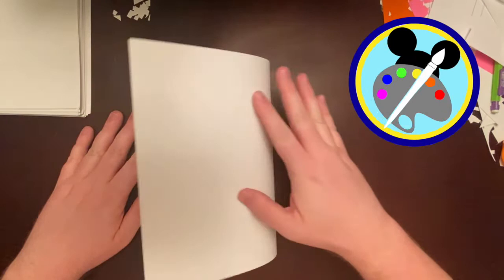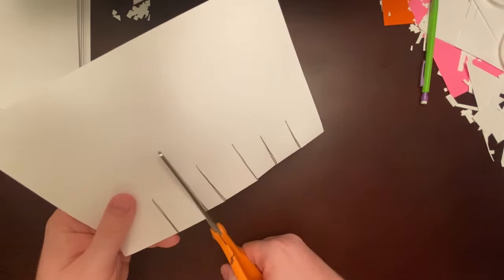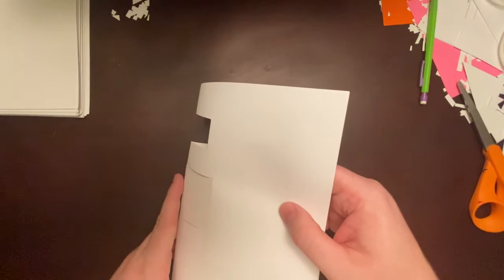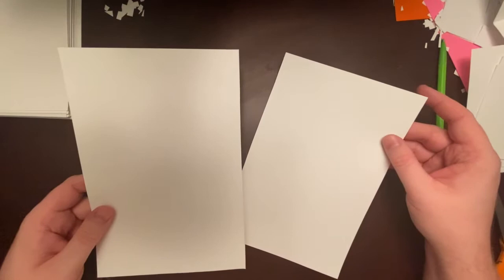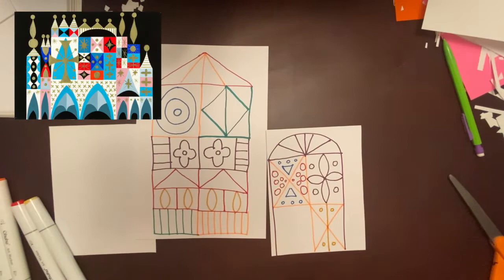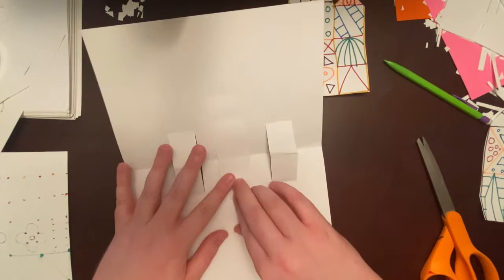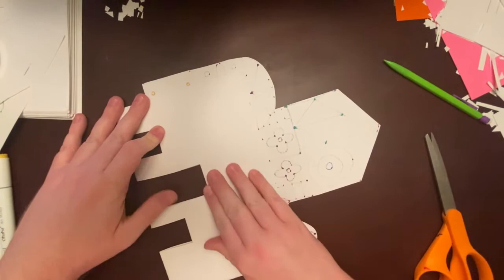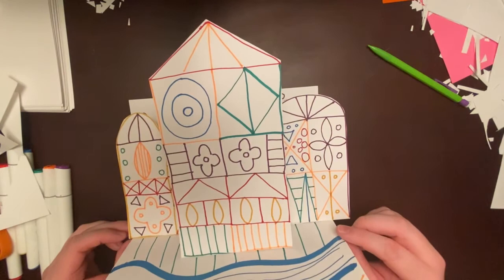Mary Blair Castle Pop Up Castle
Let's learn how to create a Mary Blair inspired pop-up card! Join art teacher, David Reynolds, as we learn how to make this fun artwork.

Visit @thedisneyartroom on Instagram